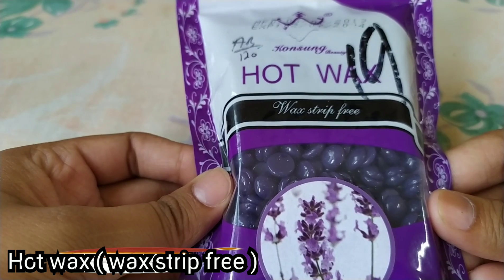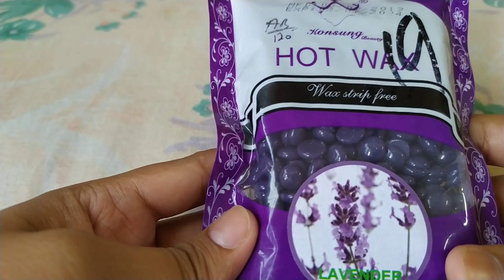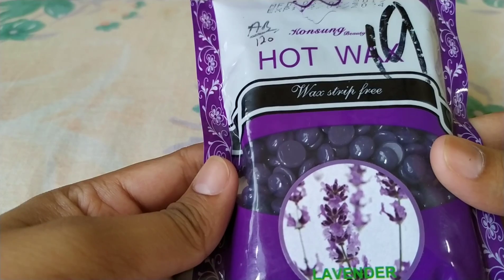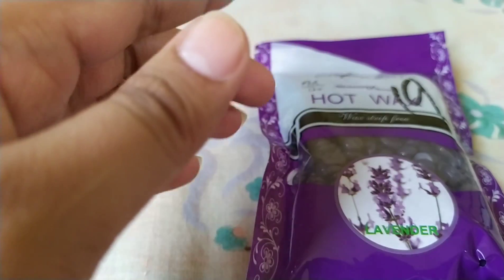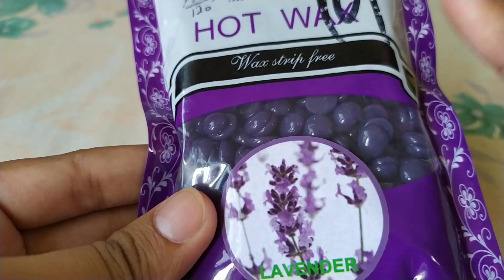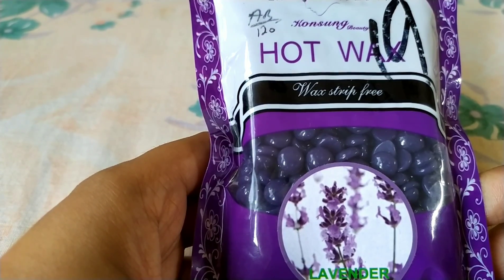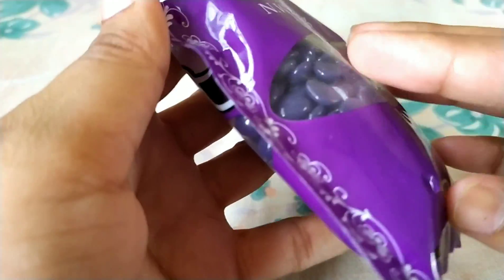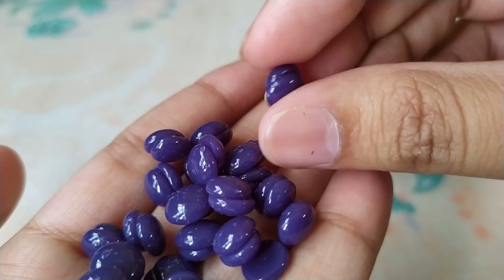Hot Wax ( wax Strip Free ) | Professional Painless Beans Wax | Warm wax Review In Hindi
Professional Beans Wax How to use at home. Review video in Hindi. Perfect wax for face, body.

💢My uploads:-

✍️ Professional Hard Beans Wax At Home | How To Use Hard Wax Beans | 2 Part In Punjabi :-

✍️ Important Things You Need To Know About Hard Wax | Professional Painless Beans Wax | Review Part 1 :-